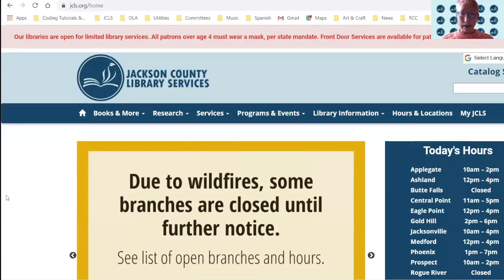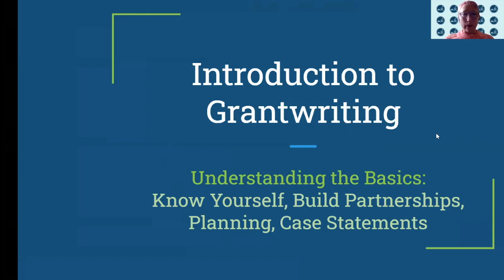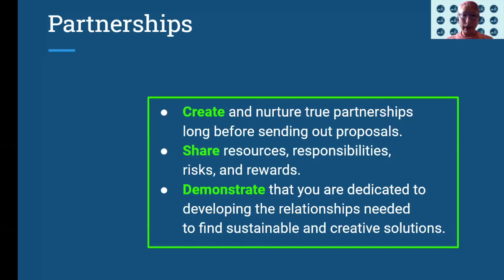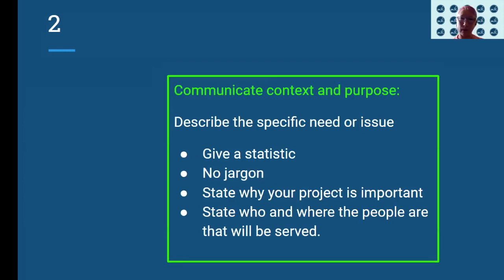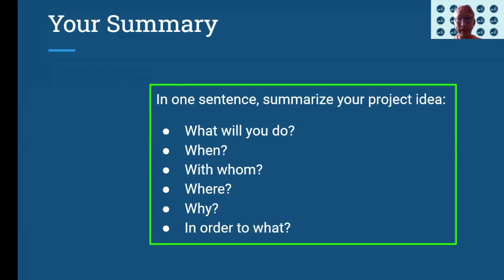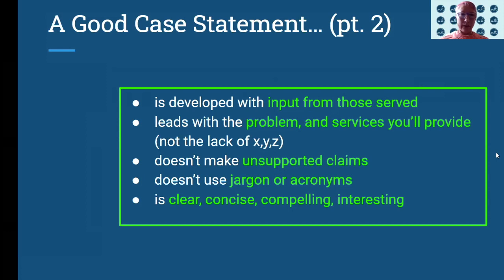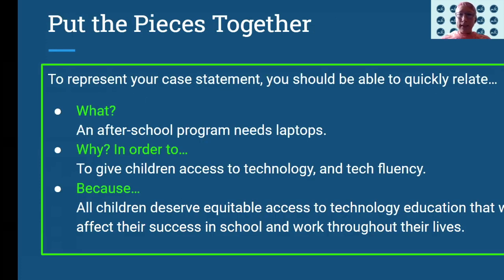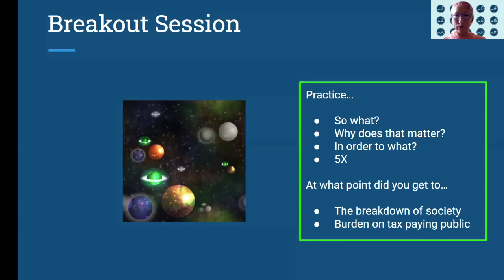Grantwriting: Intro to Grantwriting & Case Statements (Part 1, 2020)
Are you new to the grantseeking process? Grantseeking is a process of identifying your organization's culture and mission, creating innovative partnerships, and embracing a multilateral view of humanitarian work and philanthropy. Grant writers are most successful when they incorporate careful planning, genuine human connections, and creative resourcefulness into their organizations’ projects long before seeking funding.

This grantwriting workshop series will help participants learn and progress from any level of experience and knowledge.